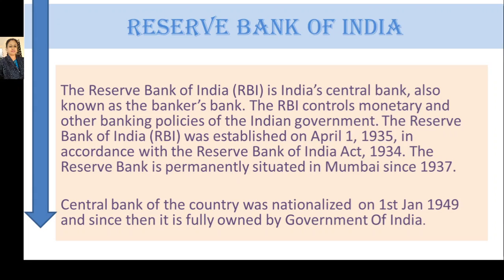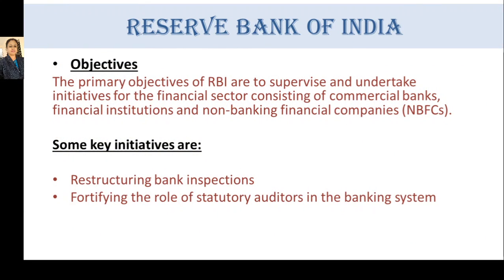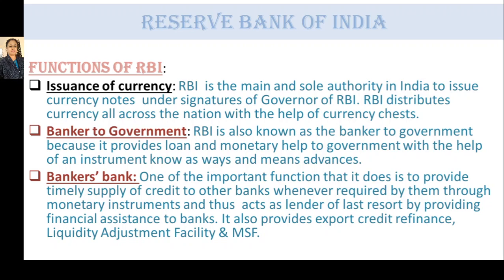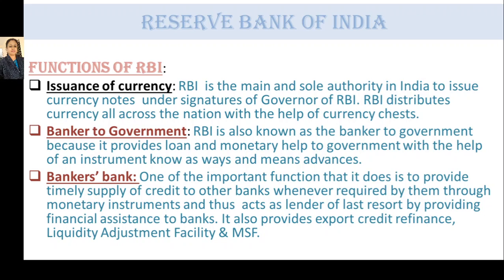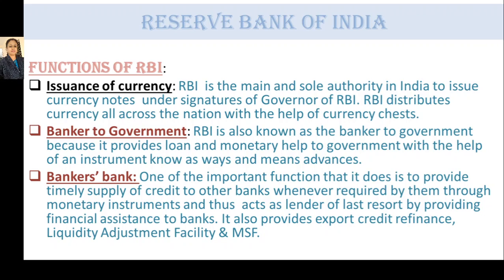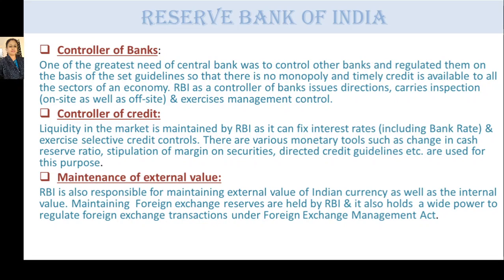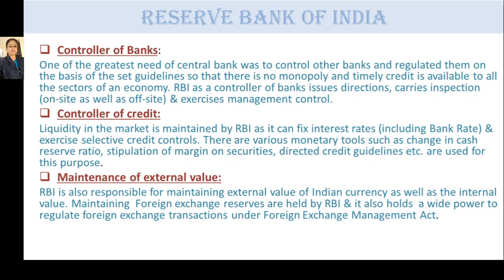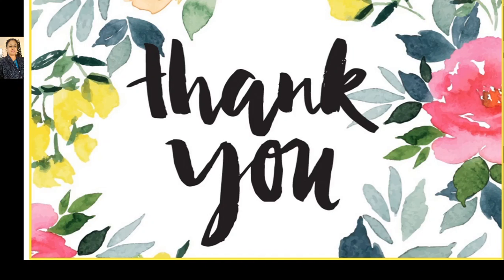video on RBI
A video on "Reserve Bank Of India": by Dr. Shikha Prasad.